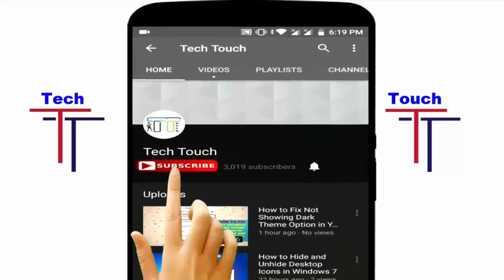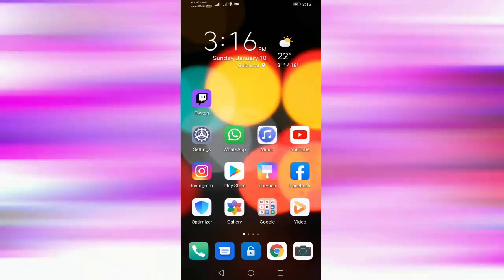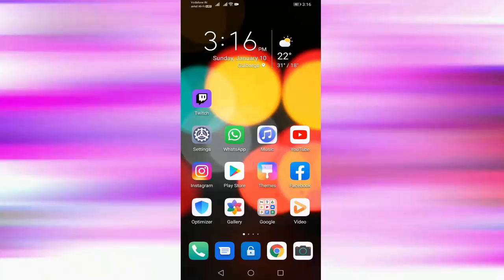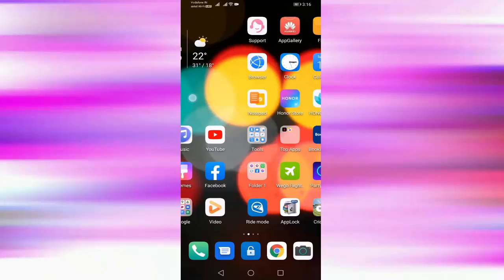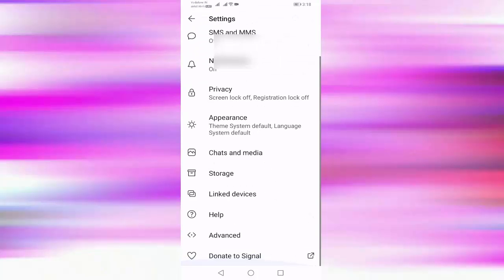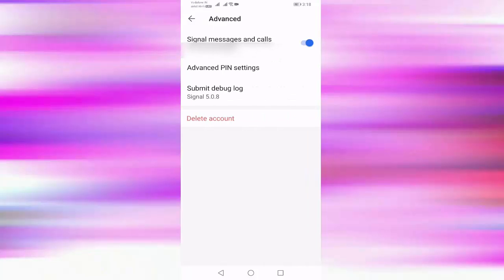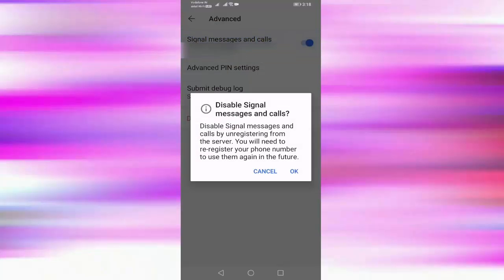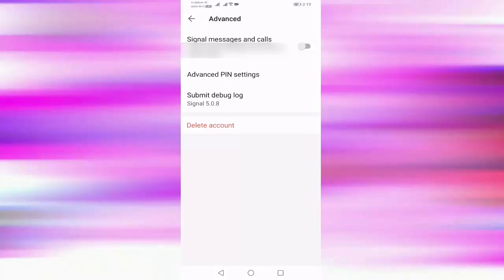How to Enable And Disable Calls and Messages In Signal App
Calls and Messages enable and disable
Signal app Calls messages enable and disable